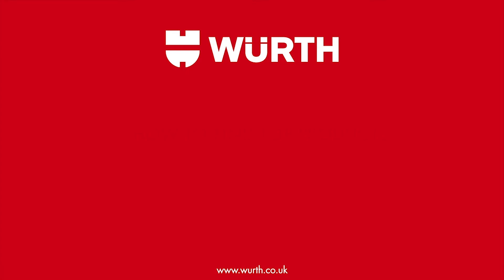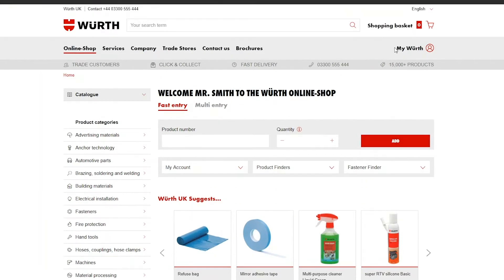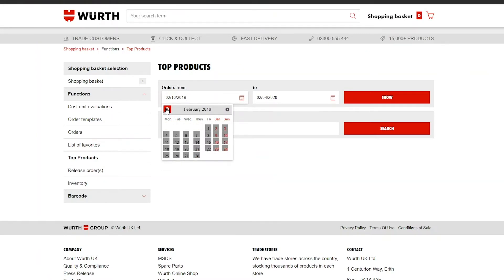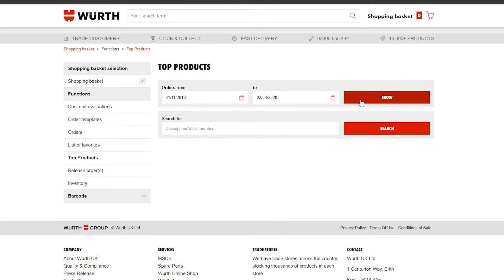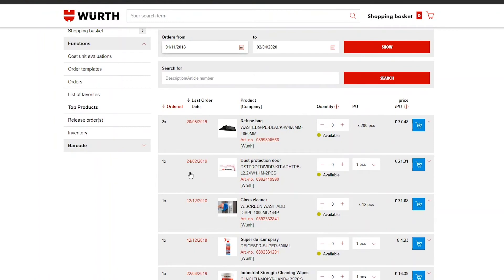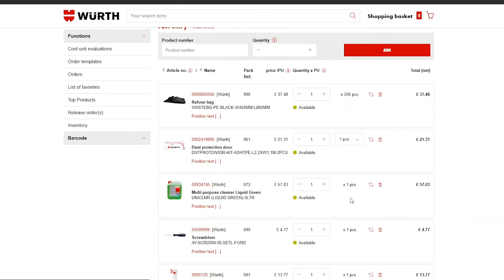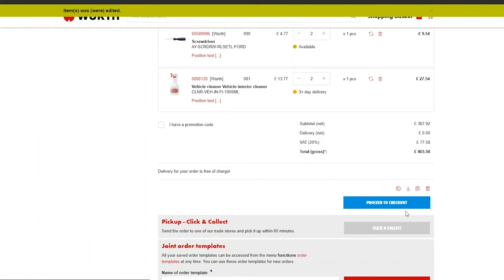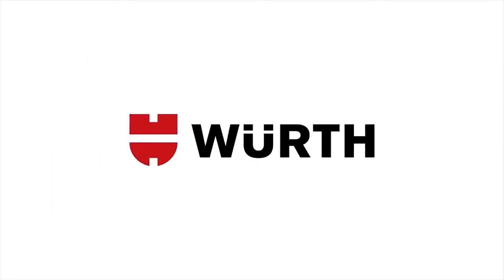How to Find Top Products – wurth.co.uk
In this video we are going to be going through how to view products you have ordered the most.

Once you have signed in, on the homepage, navigate to the top right and hover over My Wurth
From the drop-down menu, click Top Products
Select a date range for your search. This is a great tool for filtering products in different ways.
For example, if you want to see your most ordered products of all time, set the starting date as the date of your first order, and the end date as today’s date; alternatively, what you have ordered most in the last year or perhaps the last tax year, and so on
Once you are happy with the dates you have selected, click Show and you will be able to see all of the most ordered products within your selected date range in order of frequency.
Click the blue shopping basket icon on the end of each product box to add it to the shopping basket
Next, navigate to the top right of the page and click Shopping Basket. Here you can find any products that you have previously added and change the quantity as required. If you change any quantities, click the circling arrows icon in that product box to update your shopping basket.
When you are happy with your order, click proceed to checkout